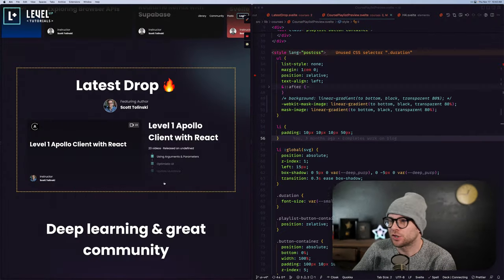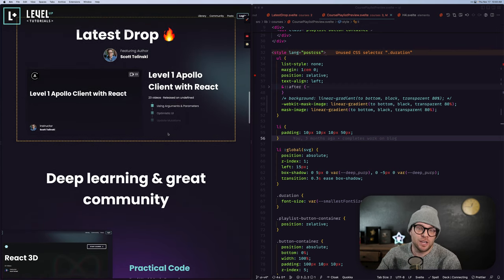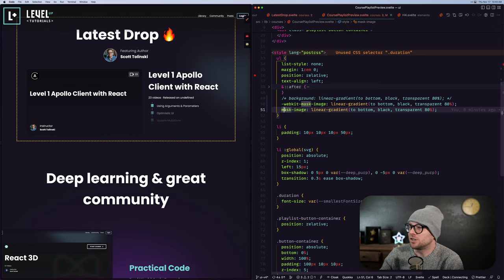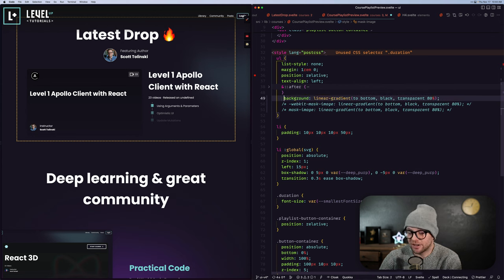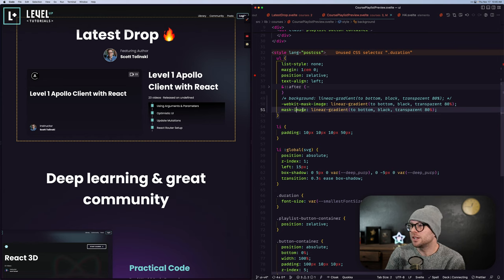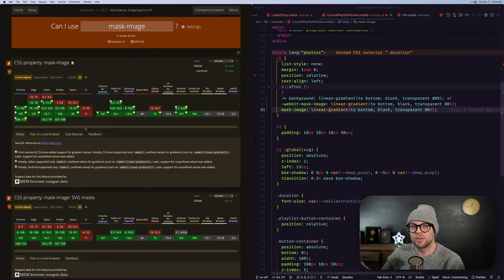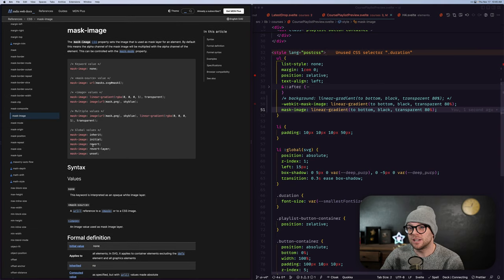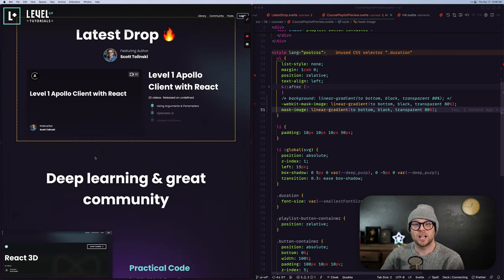How To Mask Content With A Gradient with CSS - CSS Quick Tips